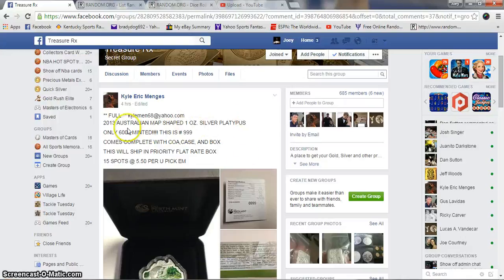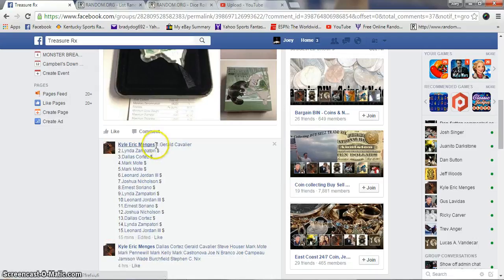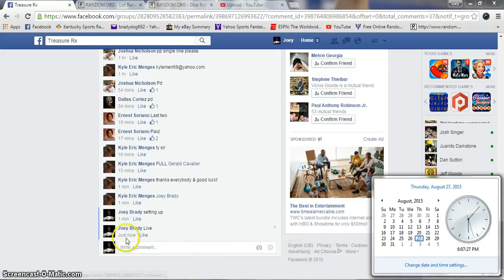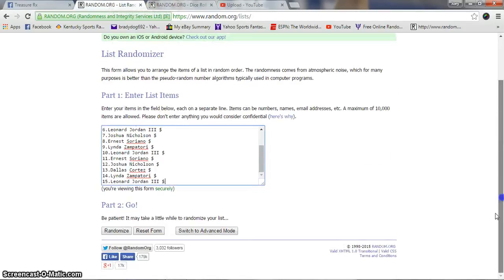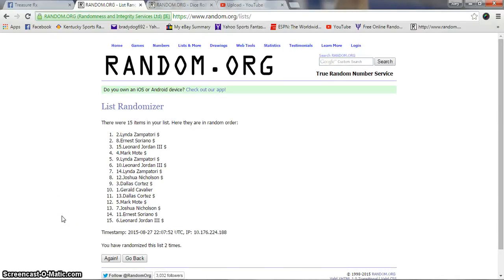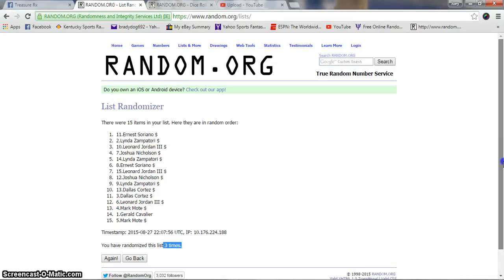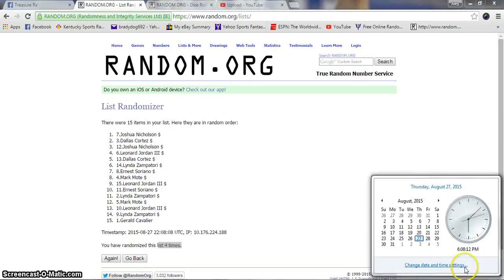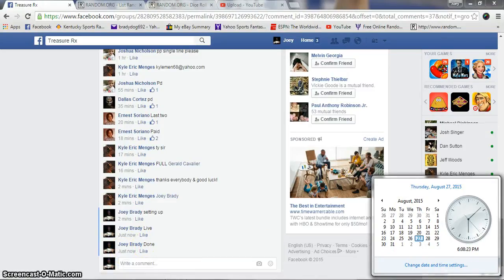Kyles Aussie Shaped1 oz Silver Platypus